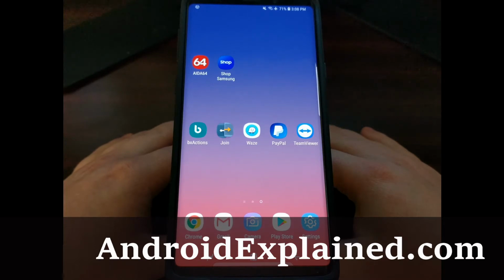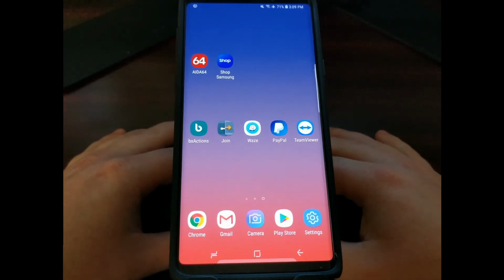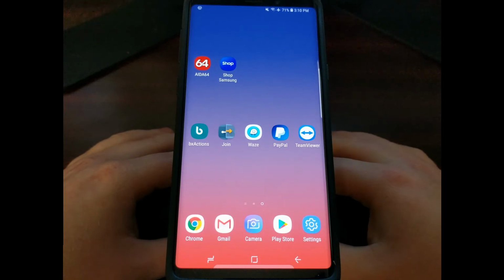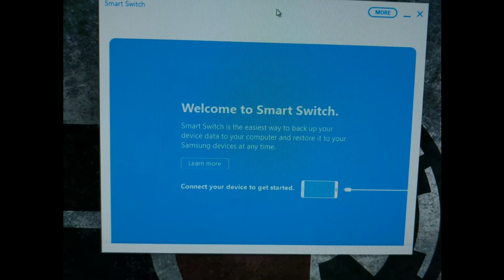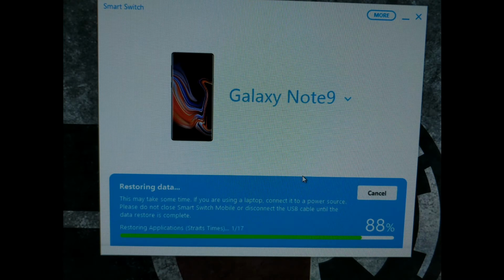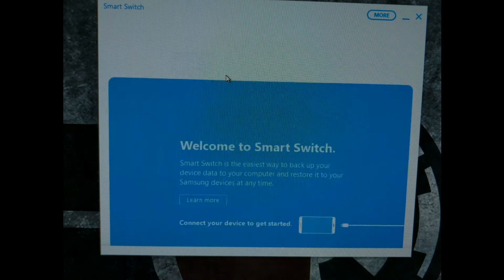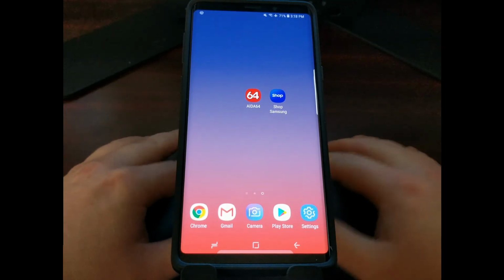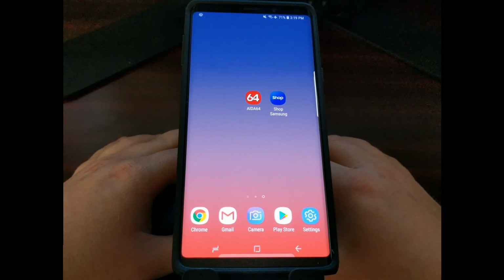Galaxy Note 9 | Restoring Data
I recently showed you there were three different ways that you can backup the data you have stored on the smartphone.  Backups are good and all, but they're useless unless you can restore that data at will so today's tutorial will show you the best way to restore data back onto the Galaxy Note 9.